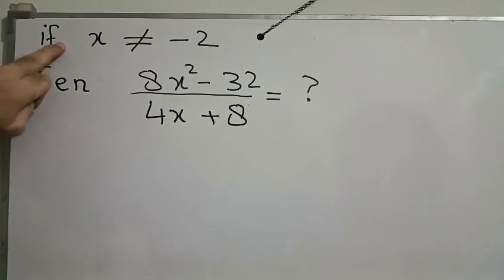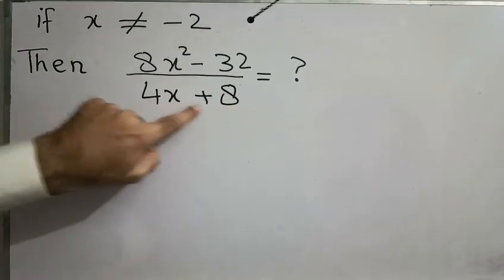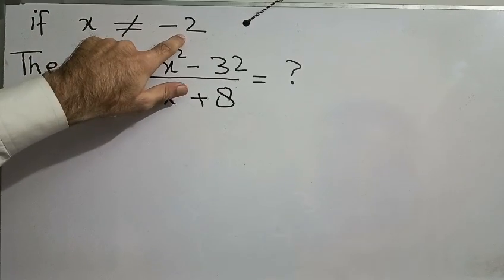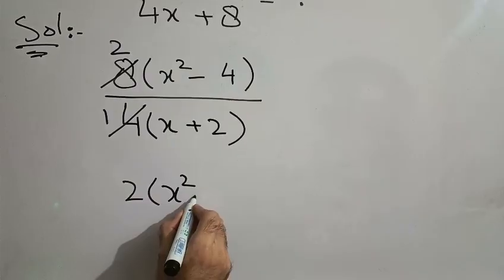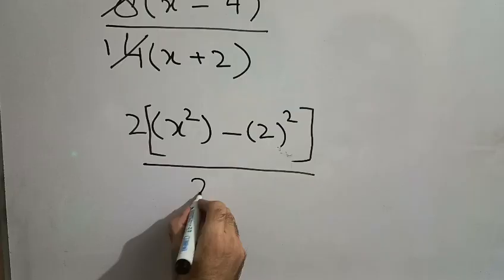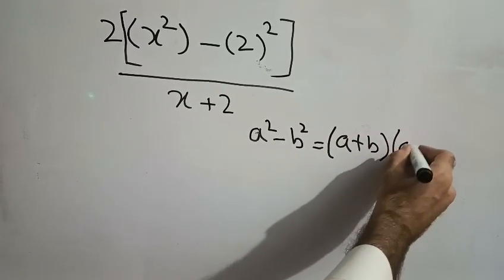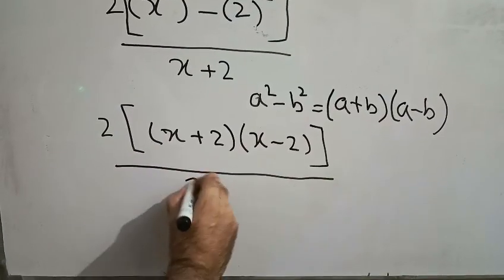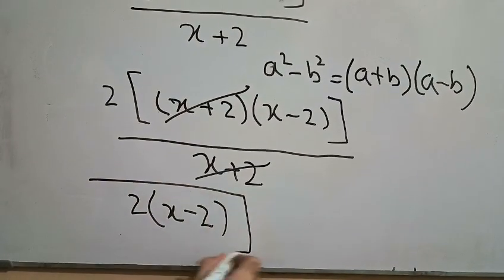[Algebra tricks] | Learn [Mathematics] Easily | Science Studio321